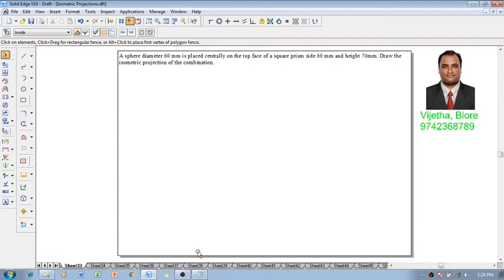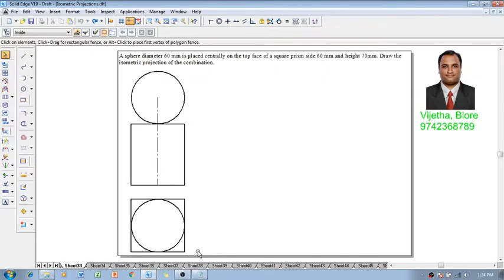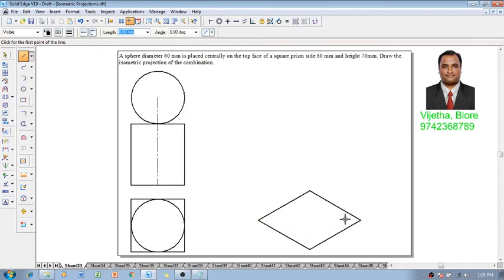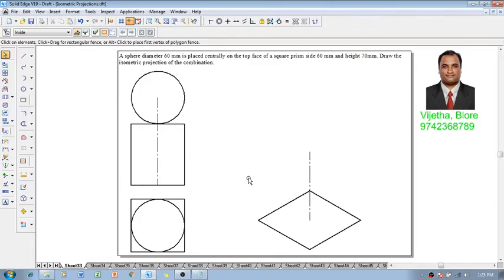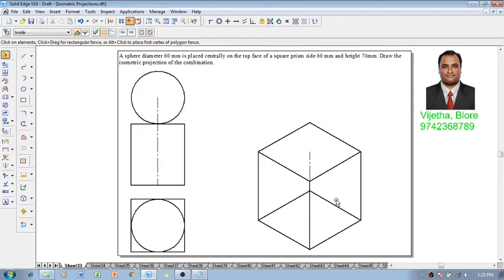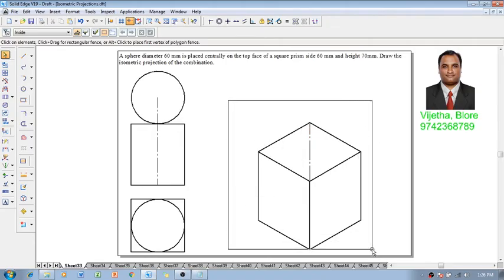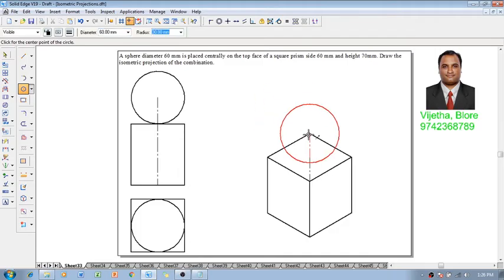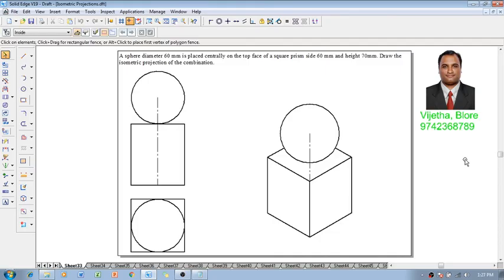Example 33 on Isometric Projections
A sphere diameter 60 mm is placed centrally on the top face of a square prism side 60 mm and height 70 mm. Draw the isometric projection of the combination.